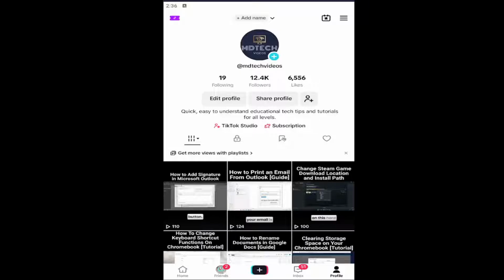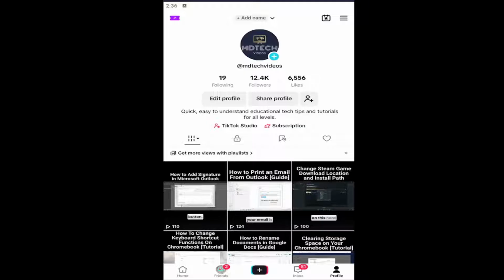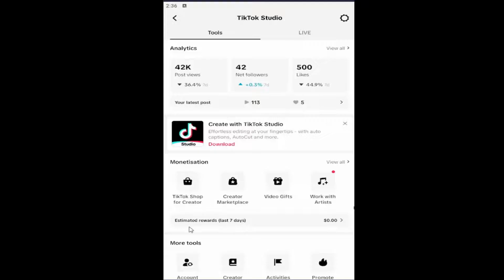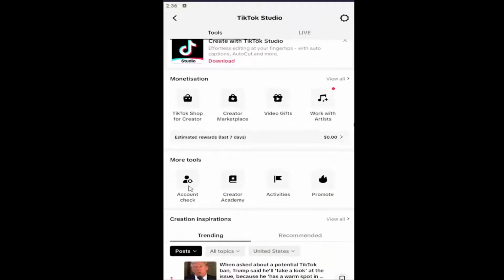How to Check if Your TikTok Account Have Restricted or Issue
This tutorial provides a detailed guide on how to check if your TikTok account has any restrictions or issues, helping users ensure their account is functioning optimally. Whether you're facing trouble with visibility, encountering sudden drops in engagement, or suspect that your account might have been flagged, understanding how to check for restrictions is essential. The guide explains how to identify potential account issues through notifications, video visibility, and engagement patterns, making it easier to recognize if your account has been limited due to community guideline violations or other factors. By staying informed about any restrictions, users can take appropriate action to resolve issues and maintain a healthy TikTok presence.

Issues addressed in this tutorial:
check if your TikTok account have restricted or issue
what happens when your TikTok account is restricted
restricted TikTok account meaning
why does my TikTok have restricted mode
how to get your TikTok account off of restricted mode
how to check if your TikTok account is private

Additionally, the tutorial covers the steps for accessing TikTok's support resources, where users can report problems, appeal any penalties, or request further clarification on any account limitations. It also offers tips on keeping your account in good standing by adhering to TikTok’s guidelines and avoiding actions that might trigger account restrictions. With this information, TikTok users can quickly identify issues affecting their accounts and ensure they continue to have a positive, uninterrupted experience on the platform.